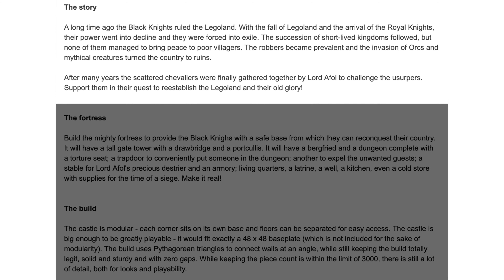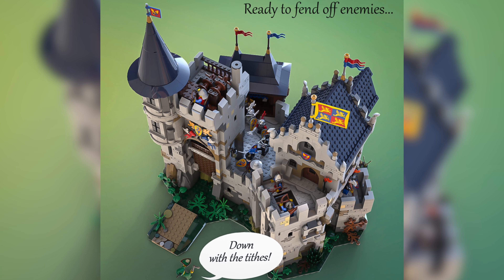LEGO Ideas 'Castle Of Lord AFOL & The Black Knights' Project Has Hit 10,000 Supporters!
Hey what’s up guys, recently the LEOG Ideas project, Castle Of Lord Afol and The  Black Knights has reached 10,000 supporters. This was created by the account ‘SleeplessNight’ and he’s created a nice and simple backstory for this set, it reads,
A long time ago the Black Knights ruled the Legoland. With the fall of Legoland and the arrival of the Royal Knights, their power went into decline and they were forced into exile. The succession of short-lived kingdoms followed, but none of them managed to bring peace to poor villagers. The robbers became prevalent and the invasion of Orcs and mythical creatures turned the country to ruins.After many years the scattered chevaliers were finally gathered together by Lord Afol to challenge the usurpers. Support them in their quest to reestablish the Legoland and their old glory!
This project has a handful of minifigures and horses which all look nice. And, so does the build, from an above angle, you can see lots of different flags and.. details on the sort of lookout tower. There’s areas inside the build which you can interact with. And what’s more, is each room can disconnect from the main build which would make storing and transporting this much, much easier. Some of the rooms have been labeled, such as the ‘ergonomic kitchen’, ‘the comfy dining room’, ‘cozy dungeon’, and more.
So, all in all, my thoughts on this project are, it’s a really nice looking build, however, if this were to be approved to become a set, I can imagine The LEGO Team really altering the shape of the build, making it more of a square, standard castle build.